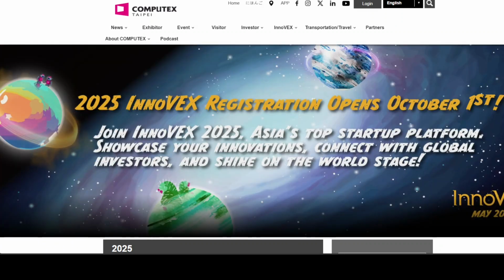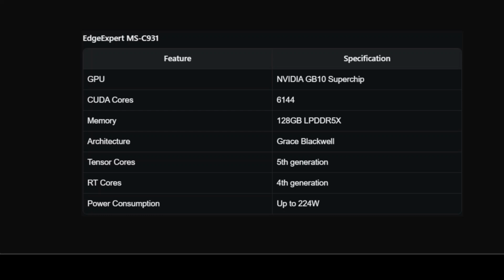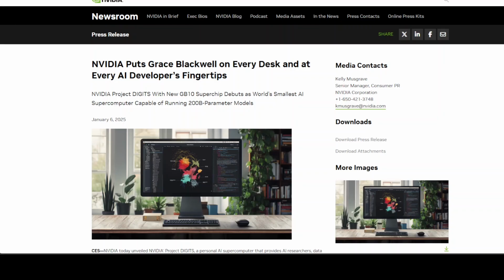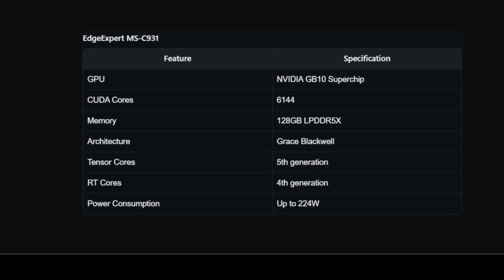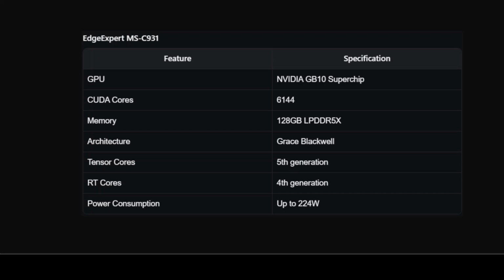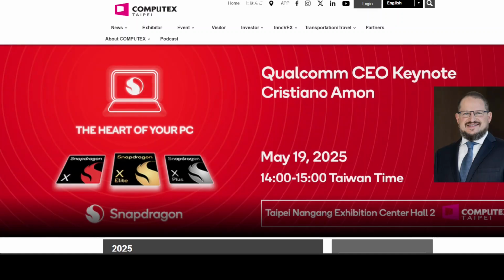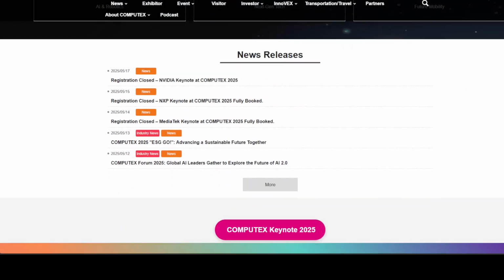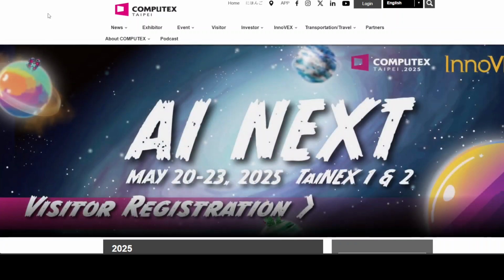MSI EdgeExpert MS-C931 with NVIDIA GB10 Superchip - Powerful AI PC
Get ready for the future of AI computing with MSI's EdgeExpert MS-C931, a powerful personal AI supercomputer featuring NVIDIA's GB10 Superchip and specs that will blow your mind!